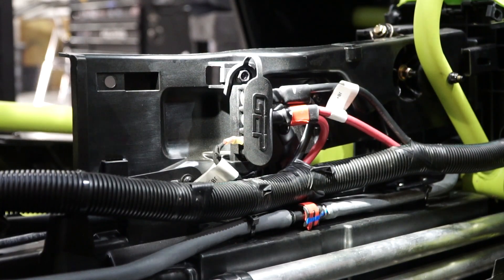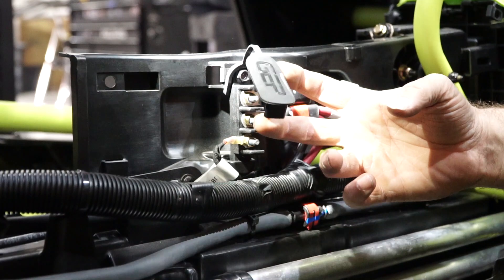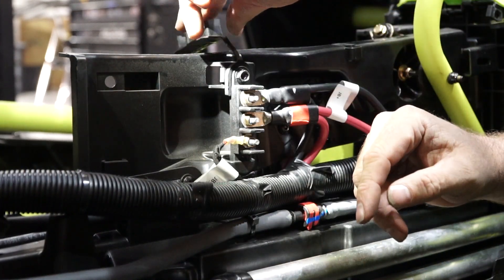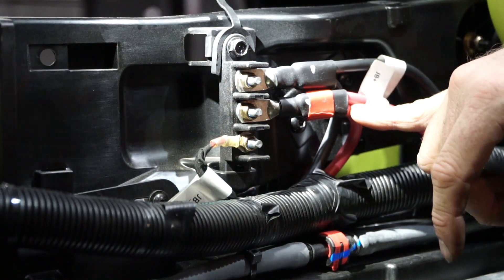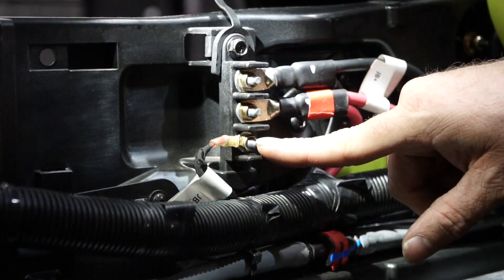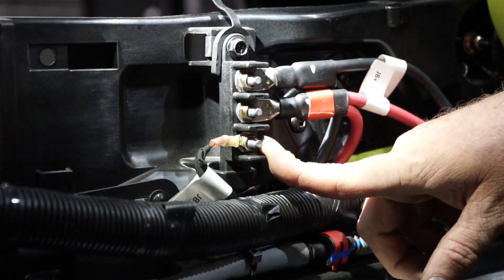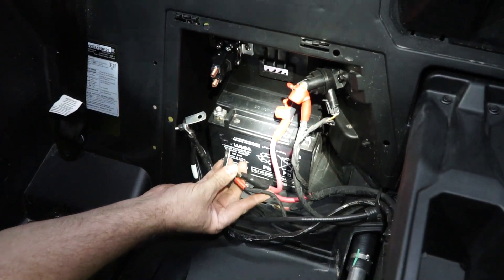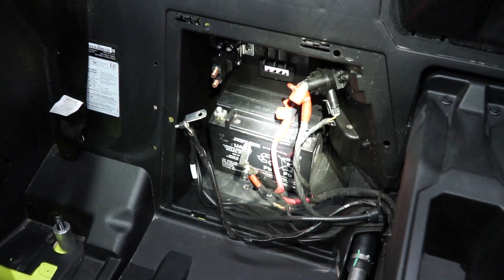X3 Bus Bar EXPLAINED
A lot of our customers have called in to ask us how the bus bar works. We've decided to make a short video explaining just that. Enjoy.